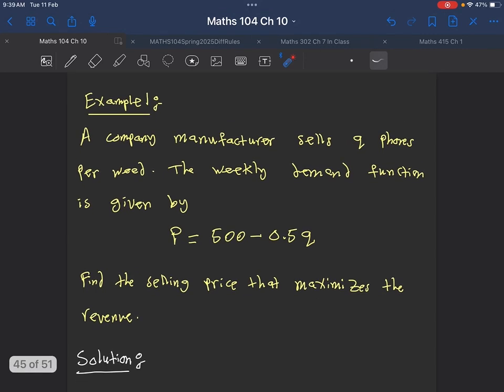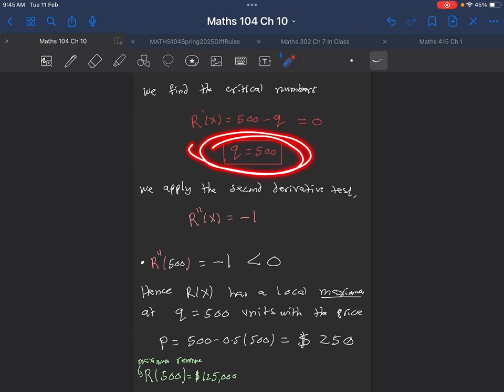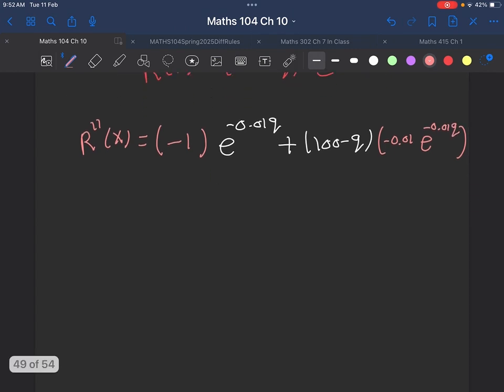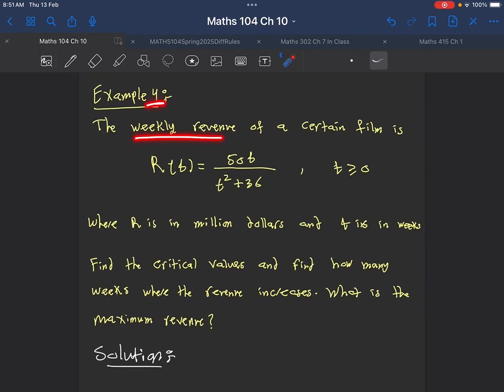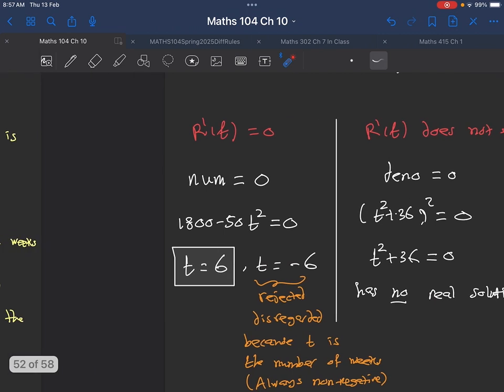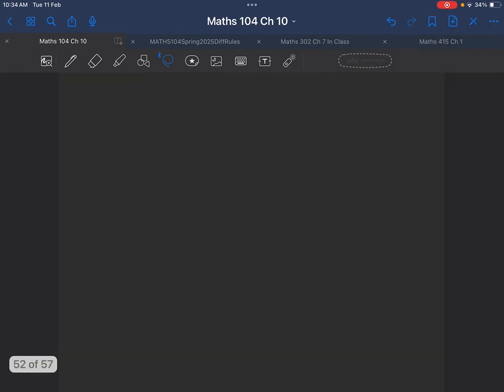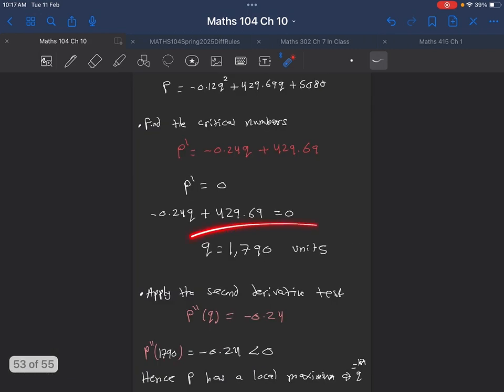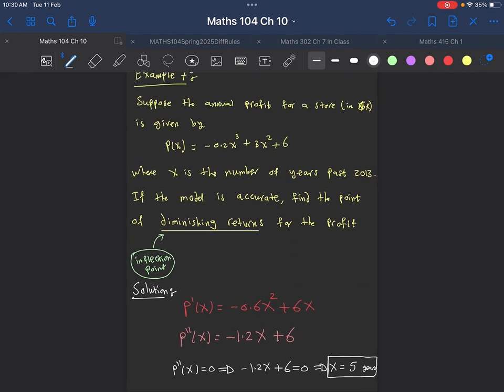Section 10.3: Optimization Problems Part 1 out of 1 1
Optimization Problems in Business and Economics